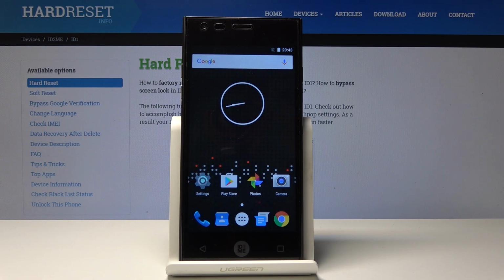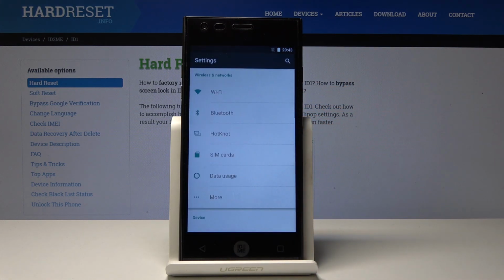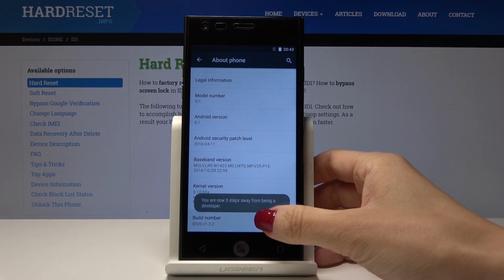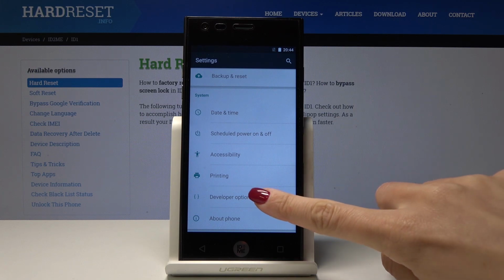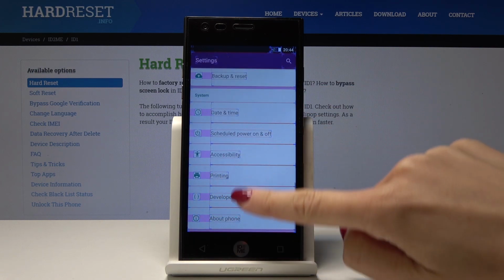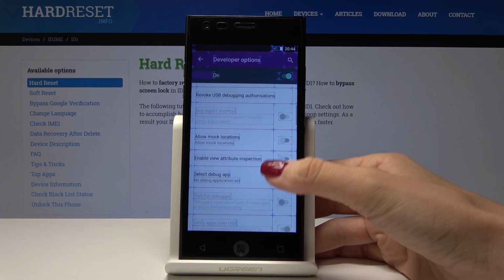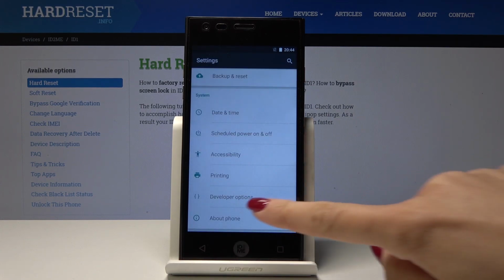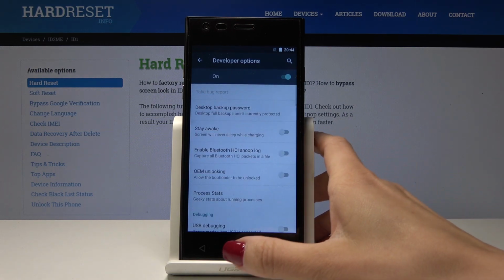How to Activate Developer Options in ID2ME ID1 – OEM Unlock & USB Debugging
If you would like to become a developer of your ID2ME device, you should check above video instruction to get into advanced settings of your ID2ME ID1. Let’s watch this valuable tutorial to use a trick in order to unlock the developer settings.

How to activate Developer Options in ID2ME ID1? How to activate Developer Options in ID2ME ID1? How to unlock OEM in ID2ME ID1? How to enable USB Debugging in ID2ME ID1? How to allow OEM to be unlocked? How to enable OEM unlocking in ID2ME ID1?